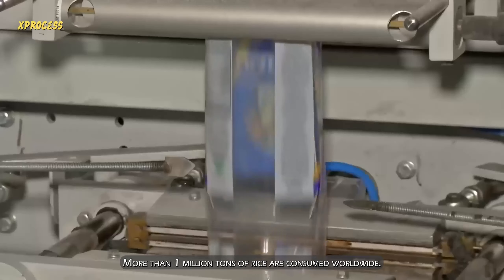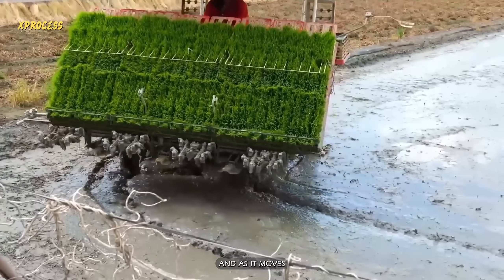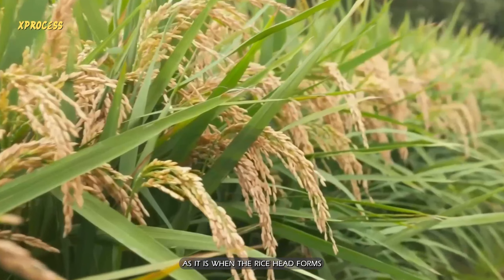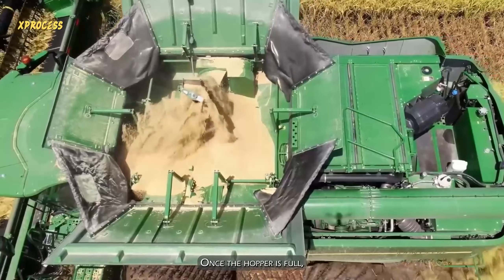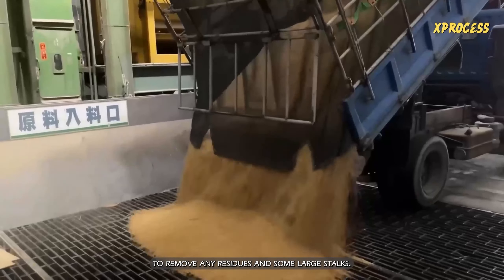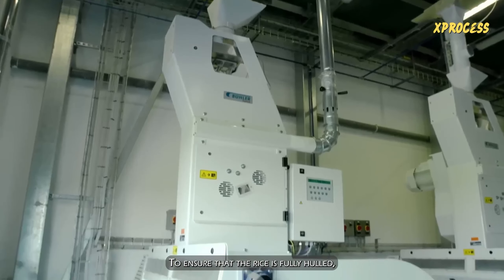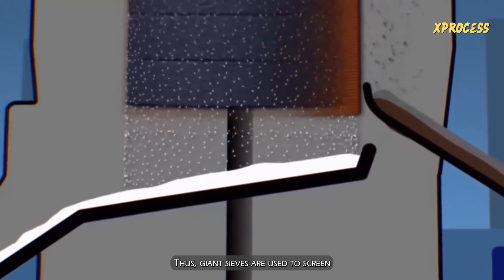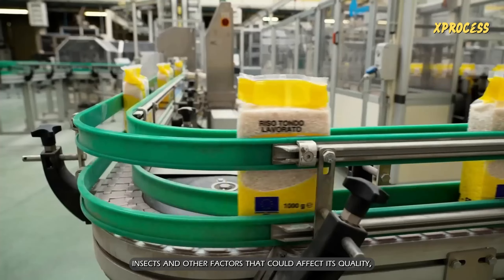How RICE is MADE in FACTORIES😨 | How to GROW and HARVEST BROWN RICE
HOW WHITE RICE is MADE in FACTORIES | How to GROW and HARVEST BROWN RICE

In this video, we're going to be talking about how white rice is actually made in factories. We're going to be discussing the different steps involved in the manufacturing of white rice, from growing the rice to milling it to creating the perfect white rice flavor.

If you're looking to learn more about the different types of rice and how they're made, then this video is for you! We'll also be discussing the different ways to grow and harvest brown rice, so that you can make the perfect grain for your meals.